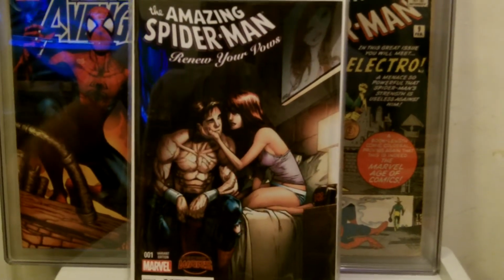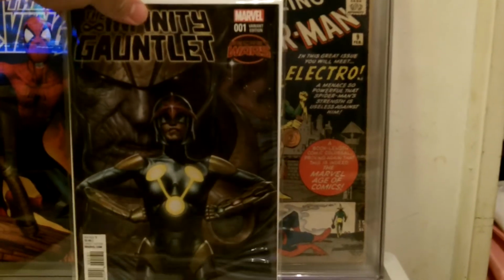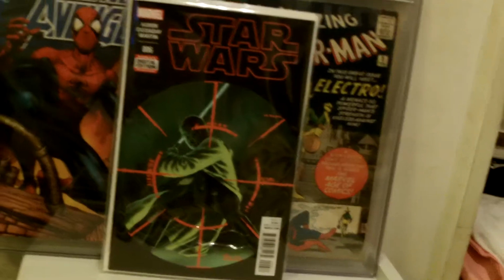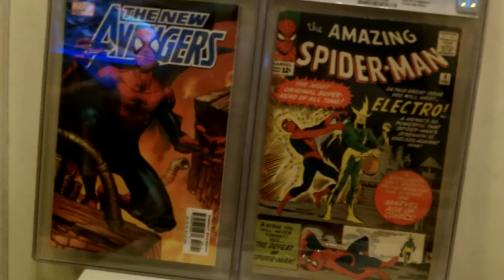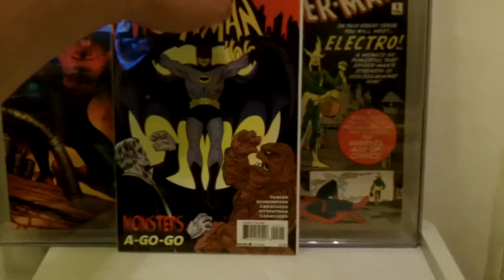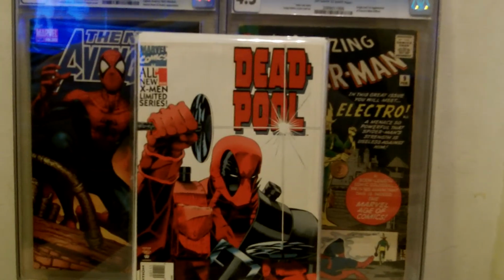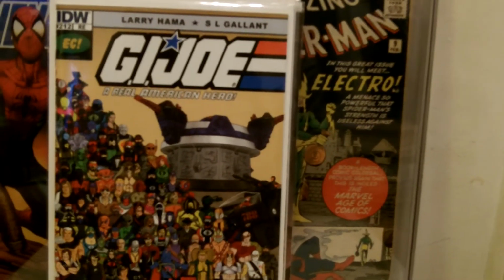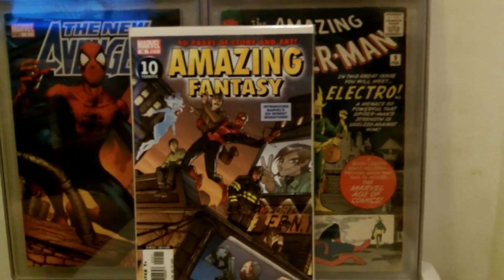Comic Book Haul #6 New Books Variants Back Issues 6.11.2015